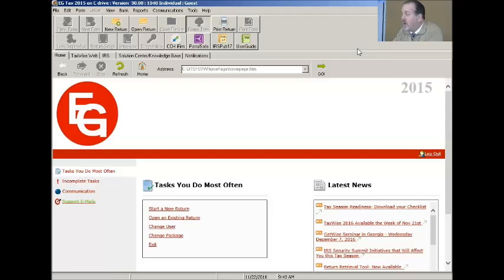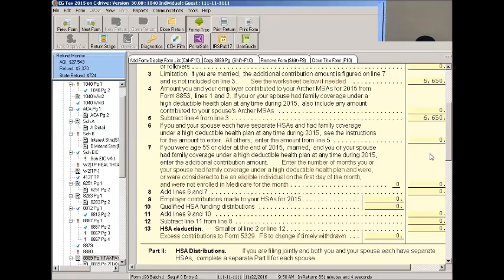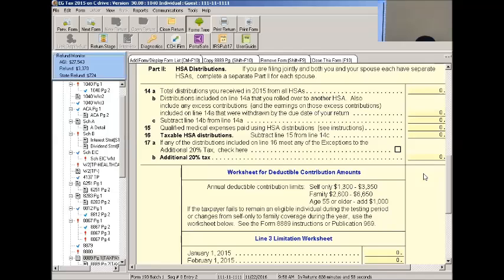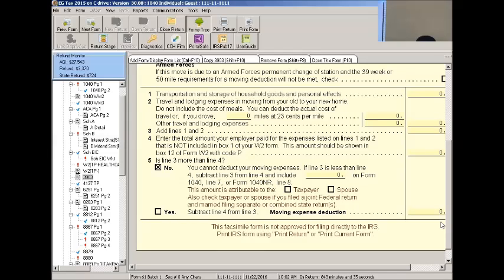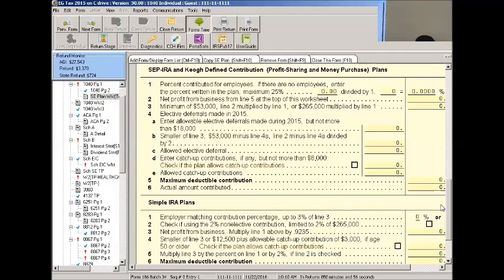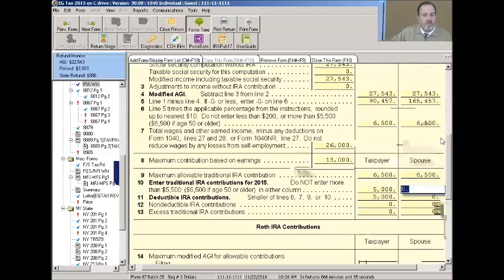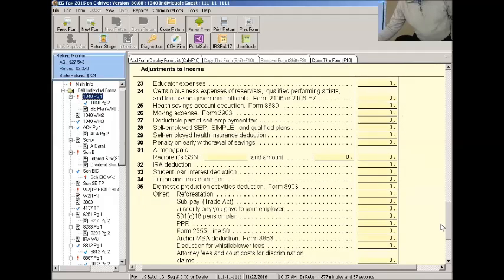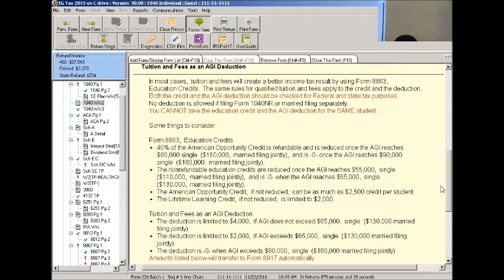EG TaxMatters Basic Chapter 10 Tim